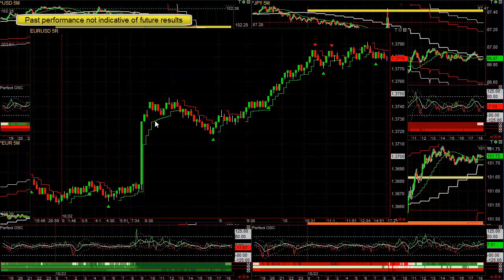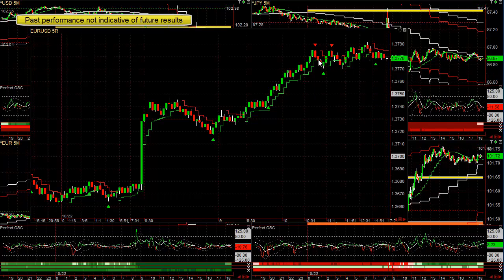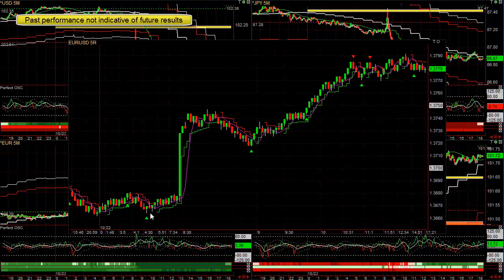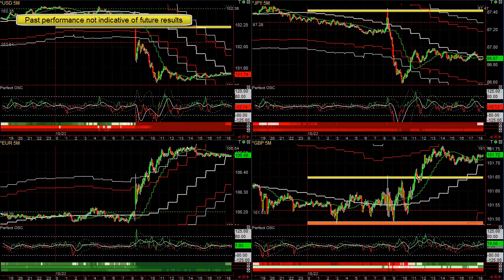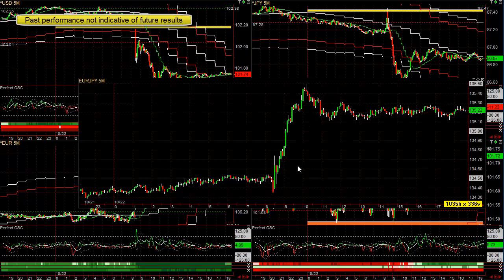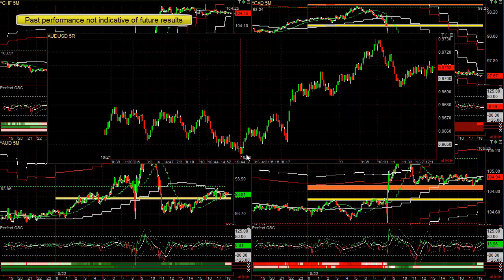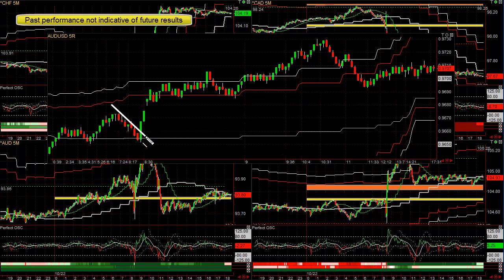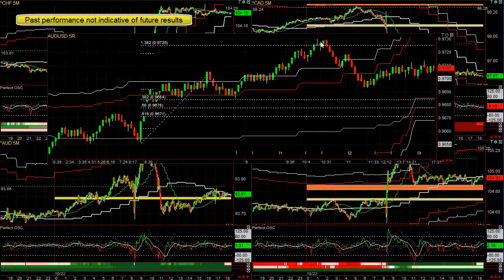Forex Blog - 3 Step Easy Forex Trading System - Oct 22, 2013